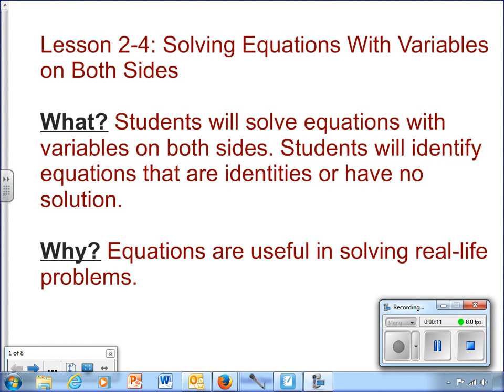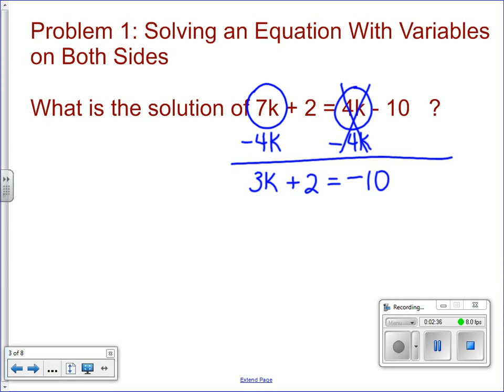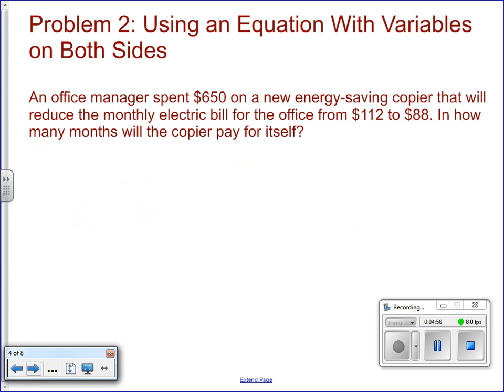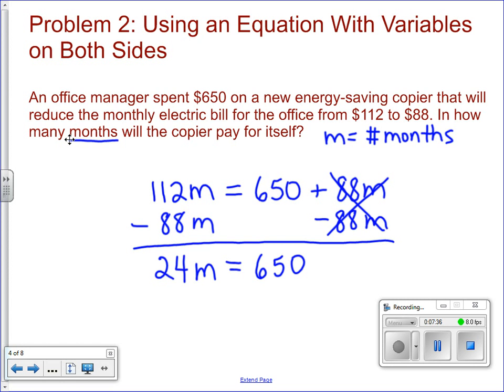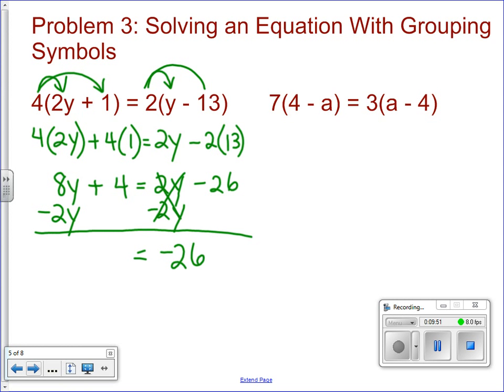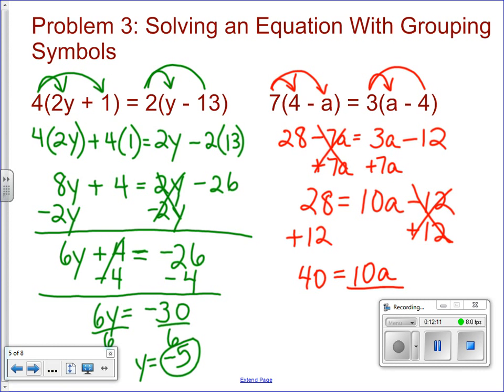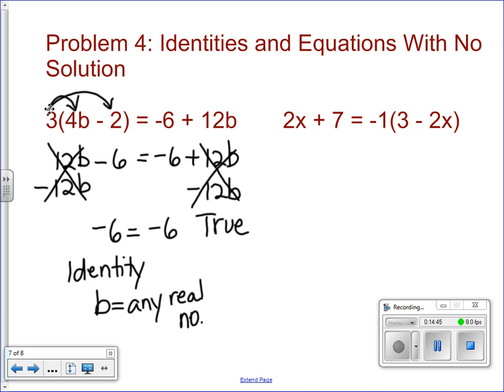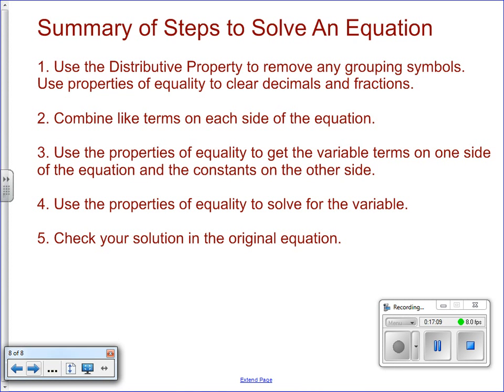Lesson 2 4 High quality and size